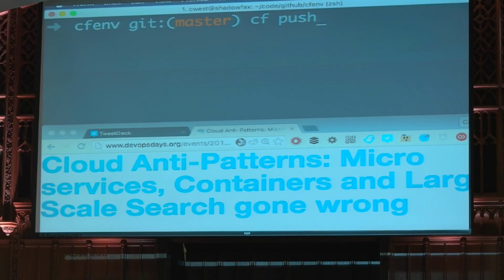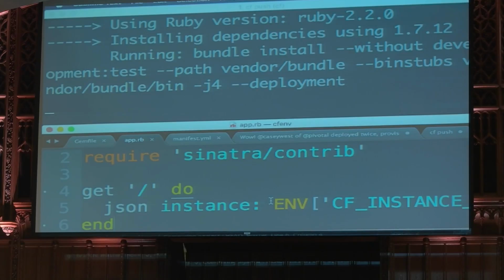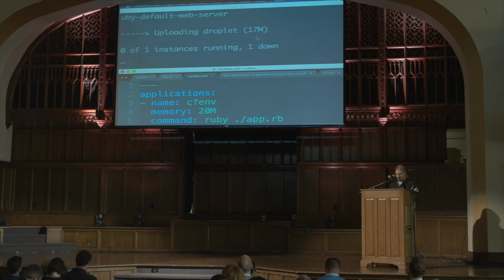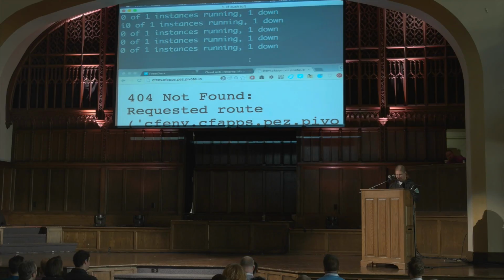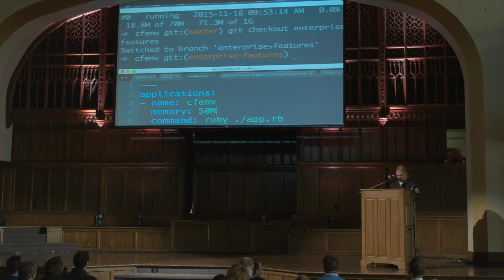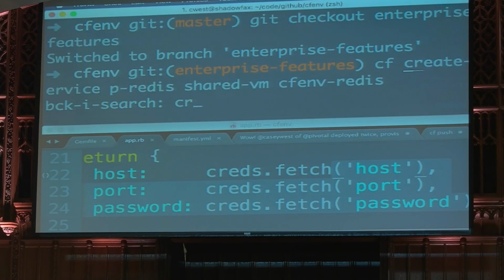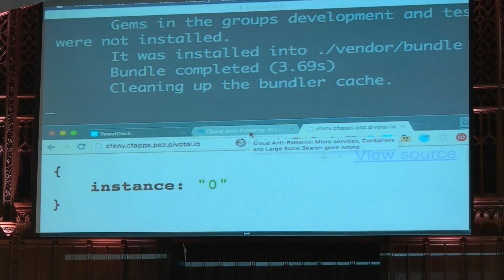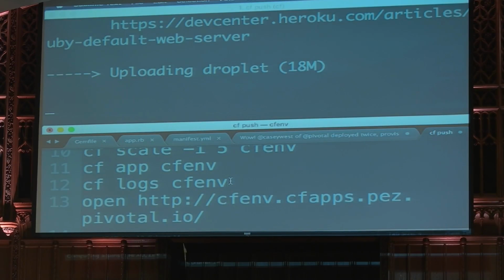Pivotal - Gold Sponsor - DevOpsDays Ohio 2015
The Bluestone
583 East Broad Street